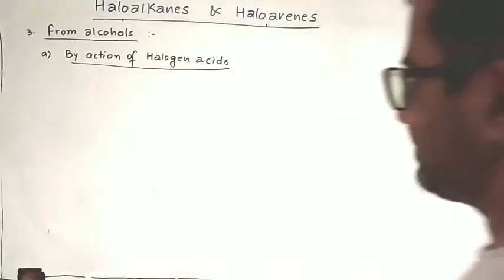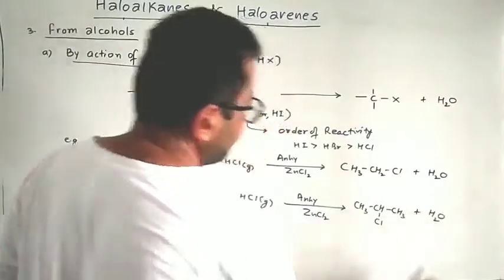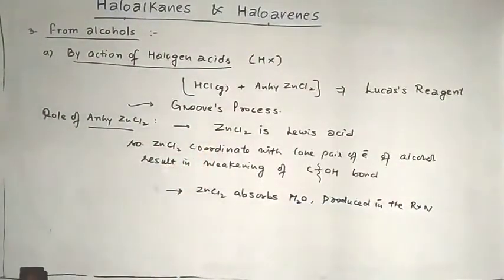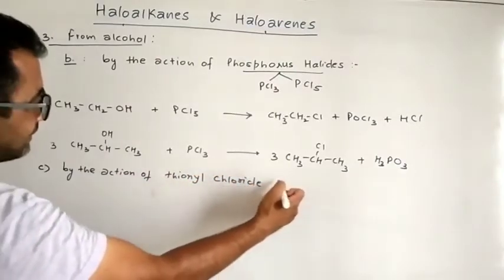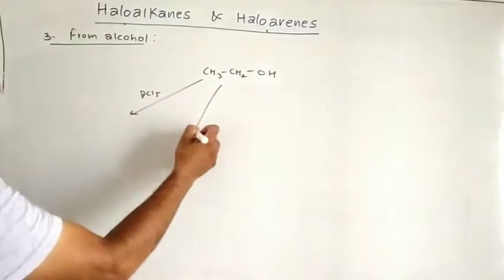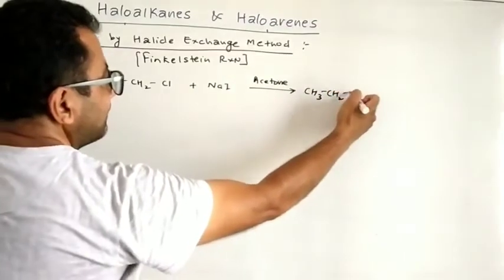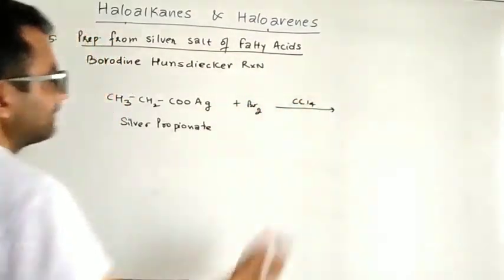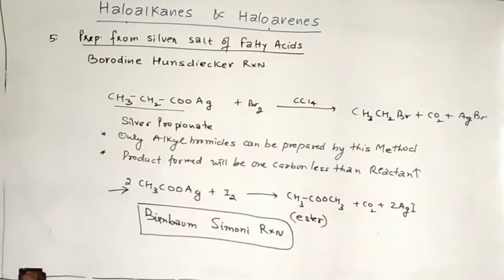RX & ArX - lec 04